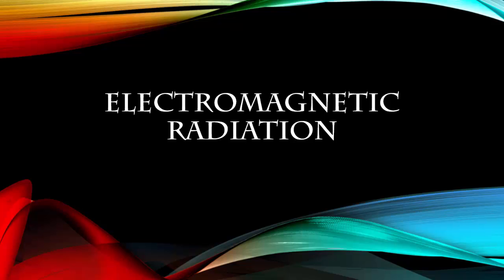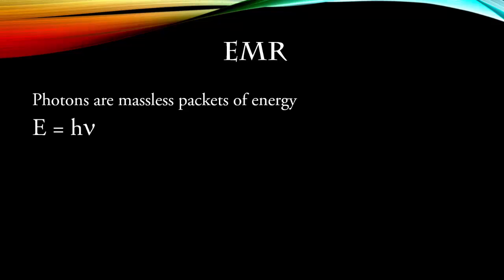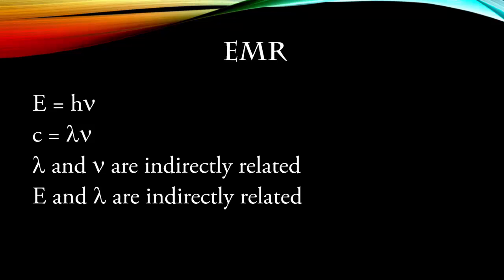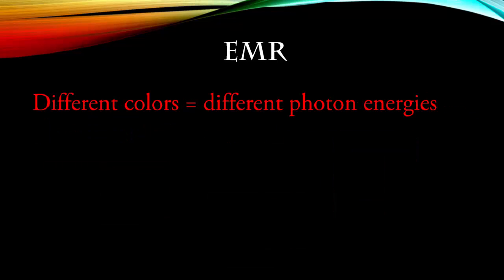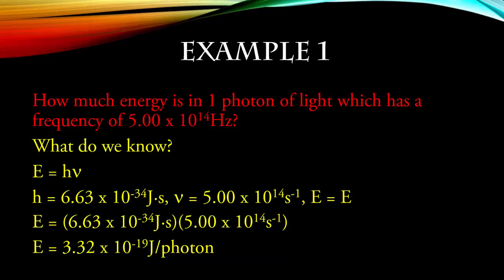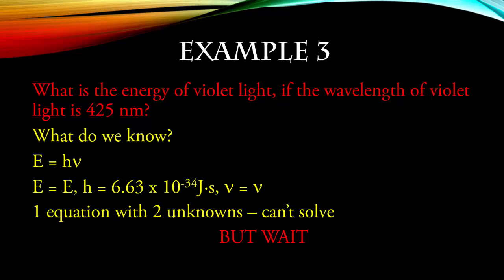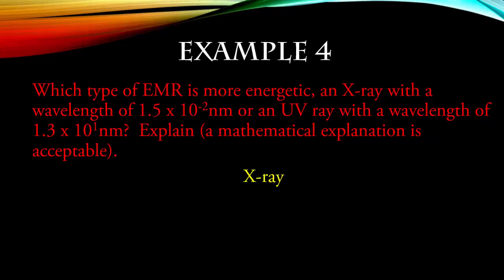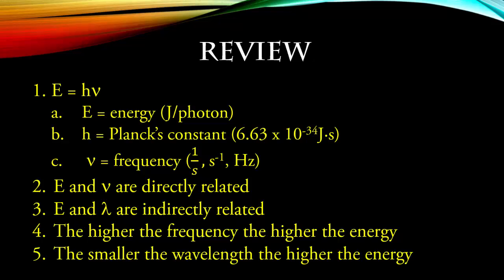5.6 - EMR and Energy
How to calculate how much energy a photon (or light wave) has.  This and the previous video are preludes to the final video of this section.